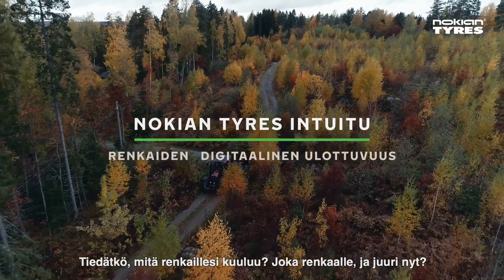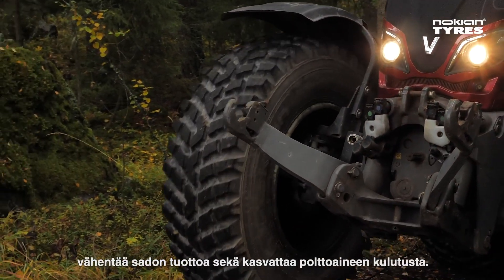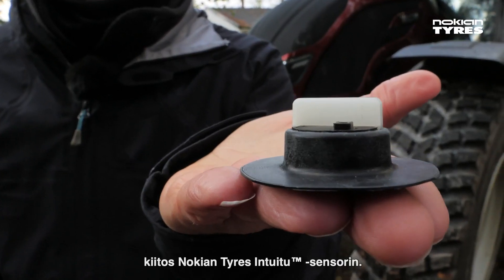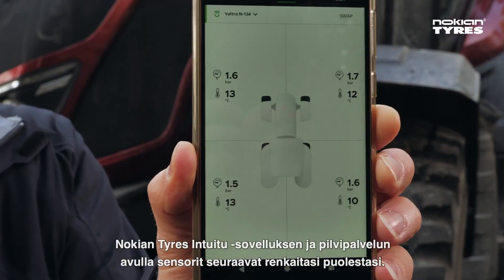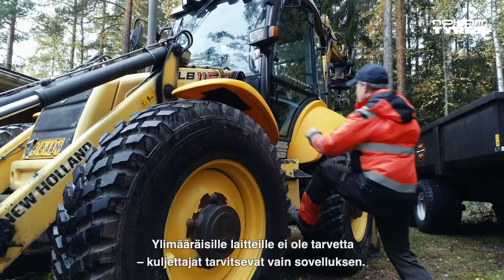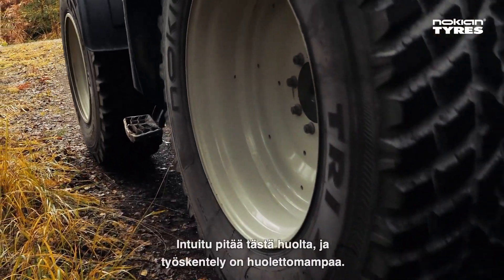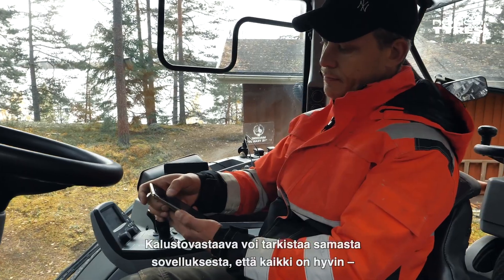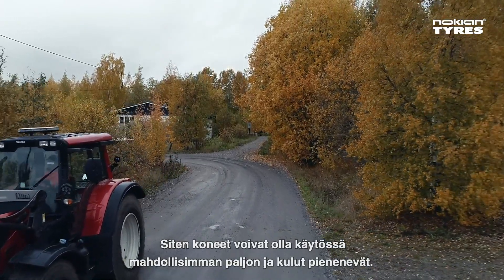Nokian Tyres Intuitu™ –älyrenkaat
LÄHDE MUKAAN DIGITAALISELLE MATKALLE!

Digitalisaatio tekee työstä tehokkaampaa, turvallisempaa ja ympäristöystävällisempää. Nokian Tyres Intuitu -älyrenkaiden ja digitaalisen palvelualustan tuottama sensoridata auttaa joka päiväsessä työssäsi monella tapaa – renkaiden kunnon päivittäisestä seuraamisesta koko liiketoimintasi kehittämiseen.

ÄLYRENKAAT TRAKTOREILLE – DIGITAALINEN ETULYÖNTIASEMASI

Oletko valmis täysin uudenlaiseen traktorityöskentelyyn? Valmiina työntekoon, joka on hallittua, turvallisempaa, tehokkaampaa ja taloudellisempaa? Rengaspainetta ja lämpötilaa tarkkailevien Nokian Tyres IntuituTM -älyrenkaiden sekä puhelinsovelluksen yhteistyöllä olet aina kärryillä siitä, mitä renkaillesi kuuluu.

Langattoman ja koneesta riippumattoman Nokian Tyres Intuitu -palvelun rengaspaineen ja lämpötilan tarkkailu toimii sisäänrakennettujen sensoreiden ja Bluetooth-yhteyden avulla. Nokian Tyres Intuitu pitää sinut ajan tasalla niin hälytysten kuin kalustohallintaan tarvittavan datankin avulla.